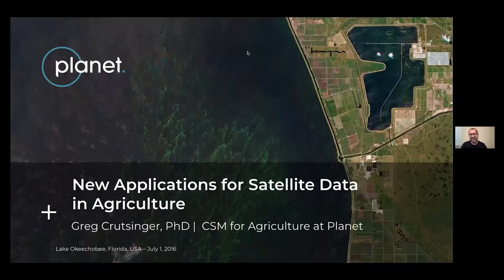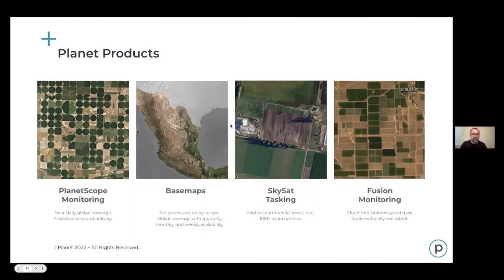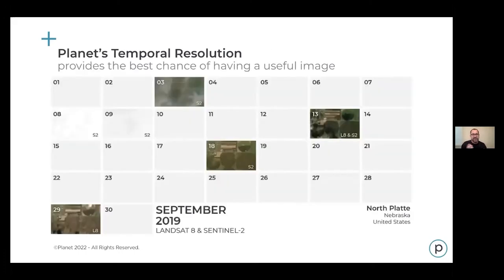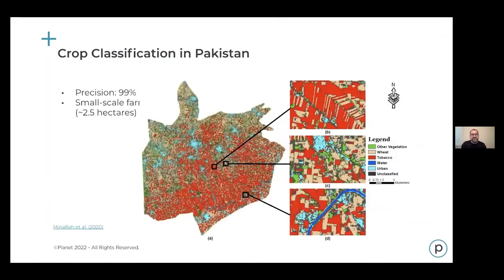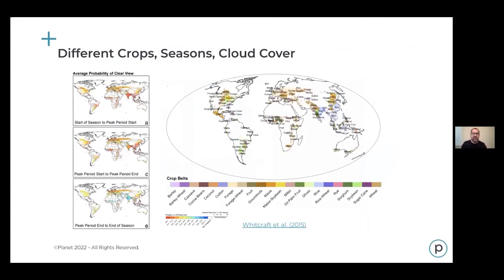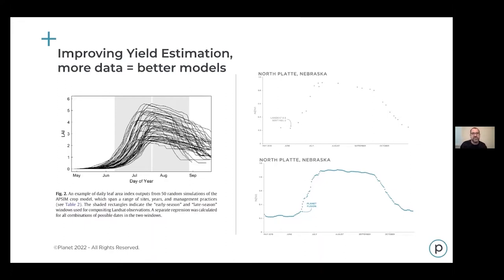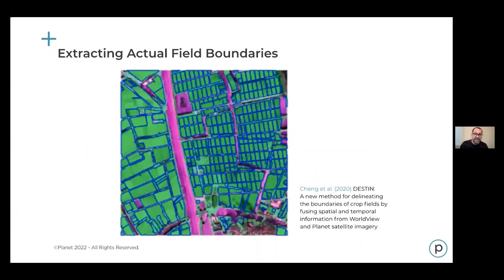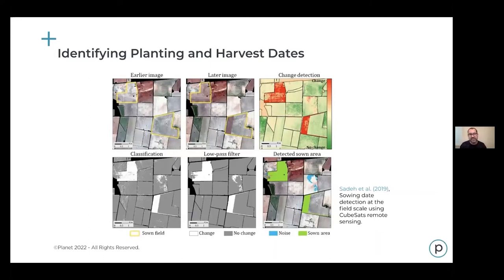New Applications of Satellite Data for Agriculture | Ft. Greg Crutsinger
Planet's constellation of satellites capture the whole of Earth's landmass every day. This unprecedented dataset provides insights to the agricultural sector, helping farmers and the companies that serve them make informed, timely decisions. But translating that data into insights isn’t always straightforward. In this session, Greg Crutsinger goes over the fundamental ways space observation is serving agricultural customers and presents new applications in satellite data - everything from Improving yield estimation to identifying planting and harvest dates to understanding crop nitrogen status.

A big thank you to Planet for being a GOLD sponsor of GeoIgnite "Winter Geo" Canada's National Geospatial Conference 2022.

Topic: New Applications of Satellite Data for Agriculture
Speaker: Greg Crutsinger, Customer Success Manager
Organization: Planet

Dr. Greg Crutsinger is a Customer Success Manager for agriculture at Planet and is fascinated by most things geospatial. Prior to joining Planet, he spent over 6 years in the commercial drone industry working with leading hardware and software providers around mapping and imagery. While serving academia, Greg received his PhD in ecology and evolutionary biology focused on patterns of biodiversity in plants and animals.

This presentation comes from the GeoIgnite "Winter Geo" Canada's National Geospatial Conference 2022, livestream on March 1, 2022.
Organized by Jonathan Murphy with GoGeomatics.